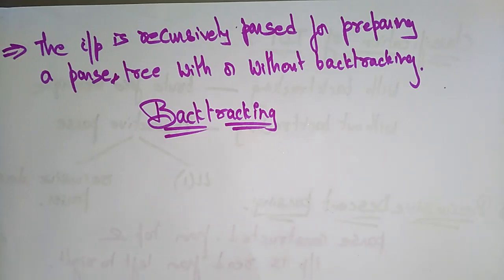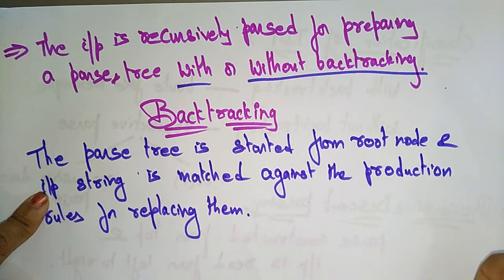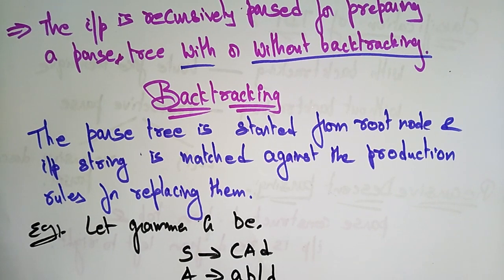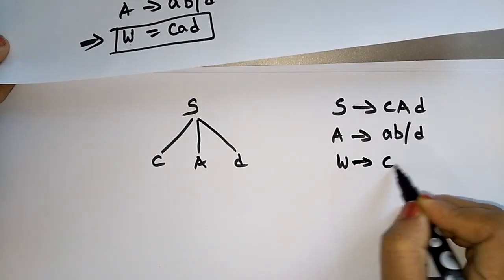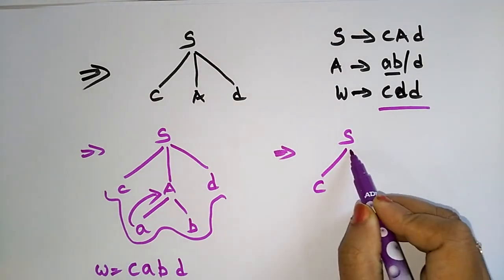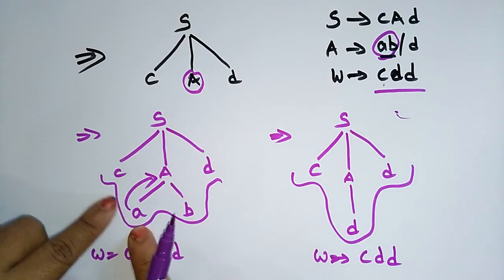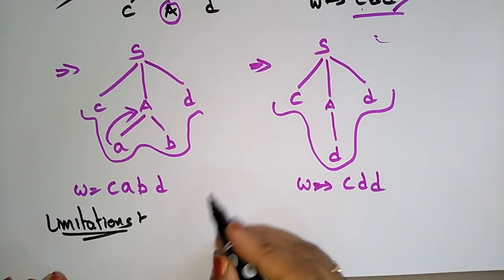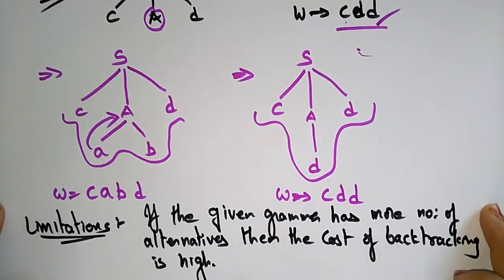Backtracking Parser in Compiler Design | Computer Science Tutorial|Lec-11